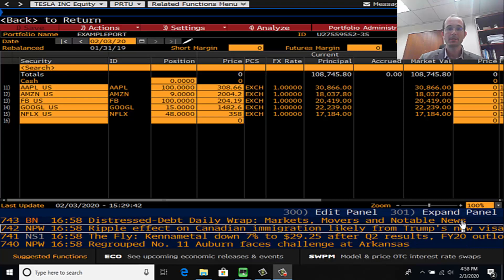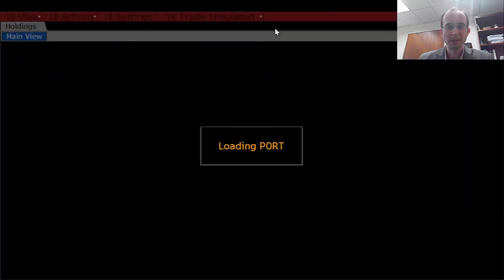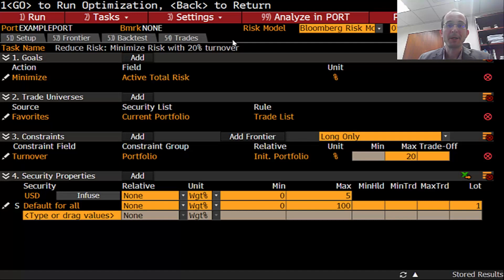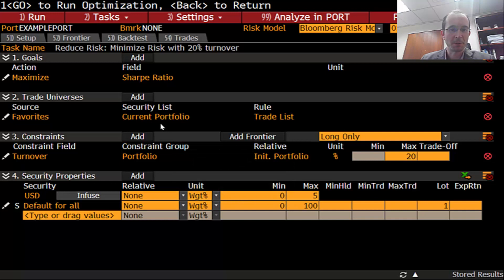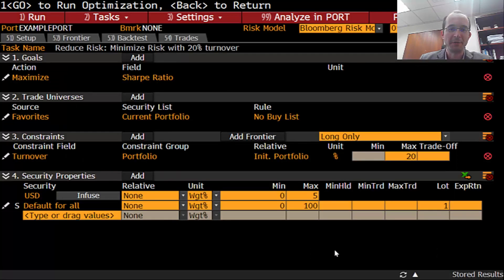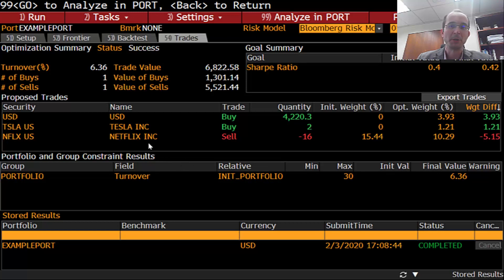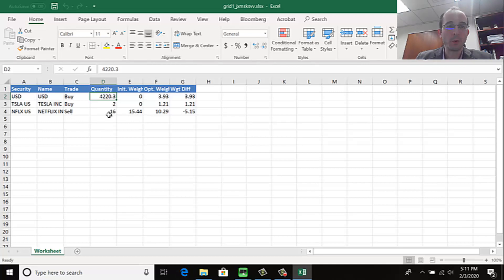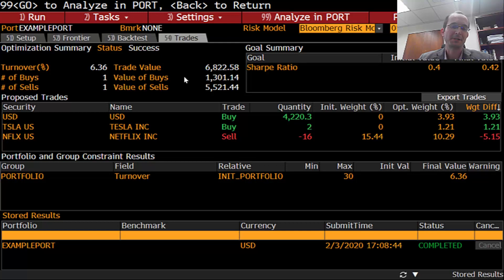Determining a Mean-Variance Optimal New Portfolio Position Allocation in Bloomberg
We will learn how to use the portfolio optimization function of the PORT portfolio and risk analytics solution in Bloomberg to solve a classic problem in portfolio management: how to add a new asset to an existing portfolio without a cash infusion. We need to optimally reduce some (but potentially not all) current portfolio holdings to free up the cash to buy the optimal amount of the new asset.

The specific example we will consider is adding a new mean-variance optimal position in Tesla (TSLA) stock to a previously-existing portfolio of the FAANG* stocks. To implement this position we will assume we are comfortable with reducing our position in two current holdings, Netflix and Google, and that we do not want to change our positions in Facebook, Amazon, and Apple. We will accomplish this by setting optimization constraints to preserve the existing positions in FB, AMZN, and AAPL, and to allow the optimal reduction of those in NFLX and GOOGL.

This video assumes the viewer is familiar with mean-variance optimization from MPT and with the basics of entering a portfolio into the Bloomberg software.
* The FAANG portfolio is a group of high-performing tech stocks consisting of Facebook (FB), Amazon (AMZN), Apple (AAPL), Netflix (NFLX), and Alphabet (GOOGL). This portfolio is for illustration purposes only and is not intended as investment advice.